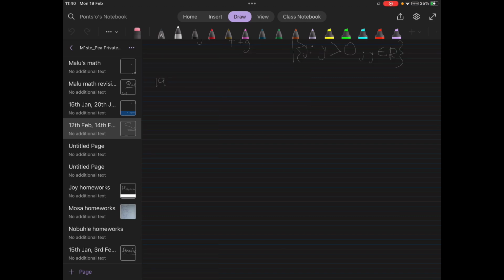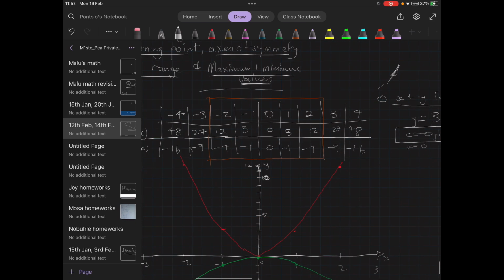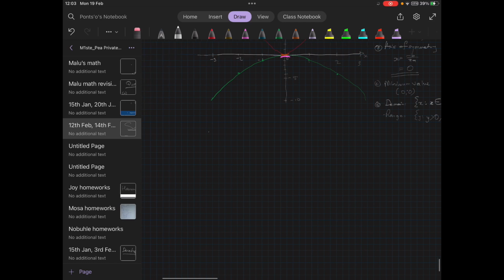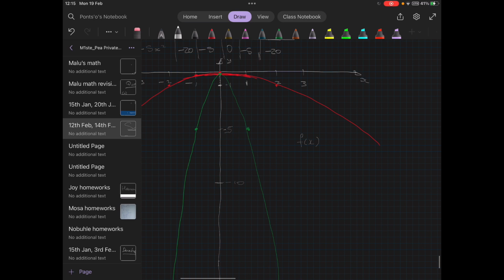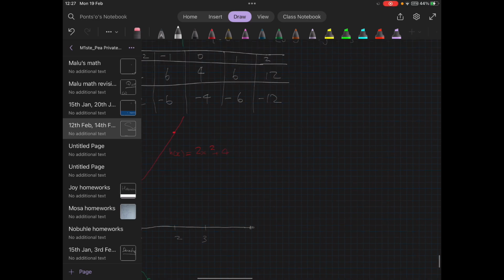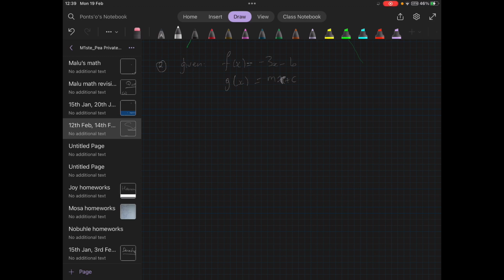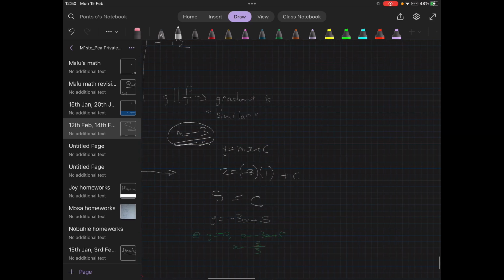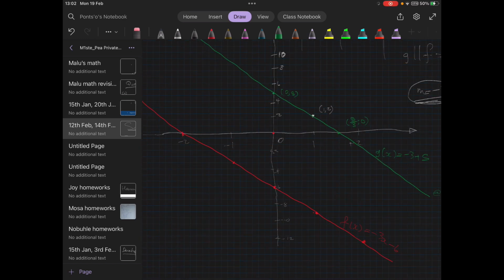Functions | Grade 10 to 12 | 19th February 2024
In this recording, M1ster.P3 | Private Math and Science Tutor and learners discuss functions in Polokwane, South Africa.